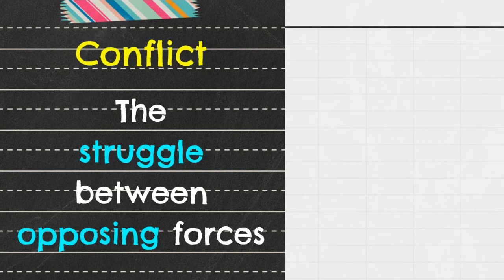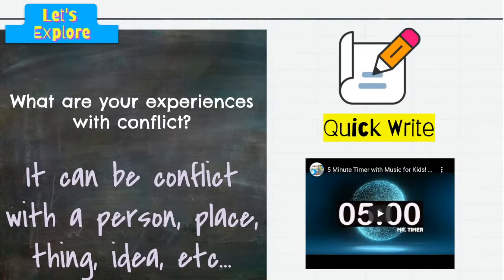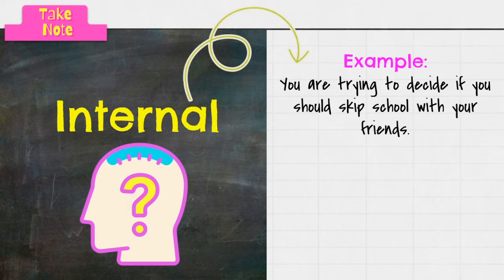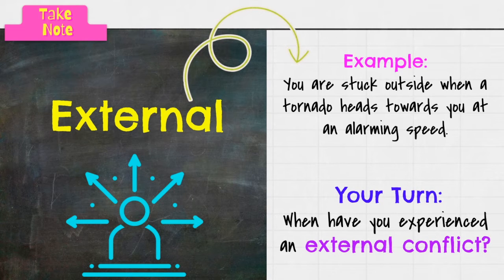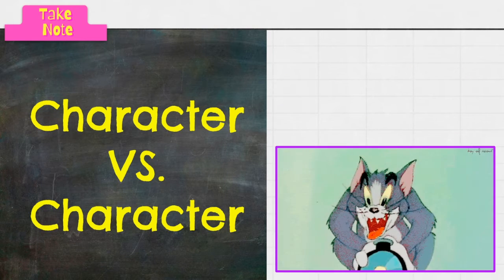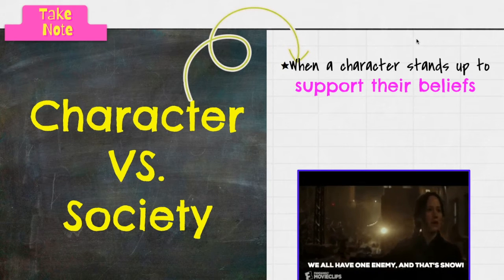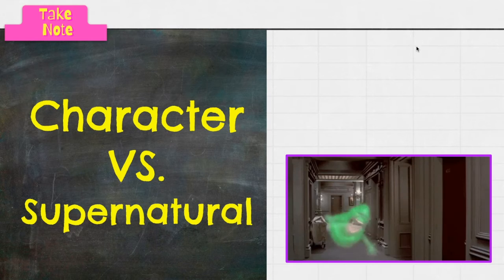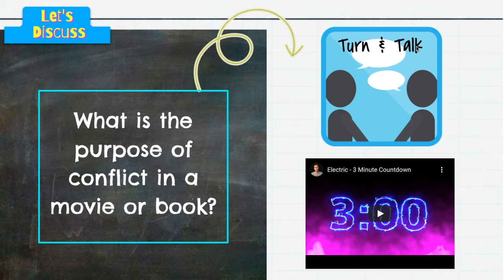Types of Conflict: Exploring 6 types of conflict found in literature.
Need to understand the 6 types of conflict found in literature?
You're in luck!
This video explains: Internal Conflict, External Conflict, Character vs. Character, Character vs. Society, Character vs. Nature, Character vs. Technology, Character vs. Supernatural

Looking for more resources and activities for your middle school classroom? Try ELA Unlimited